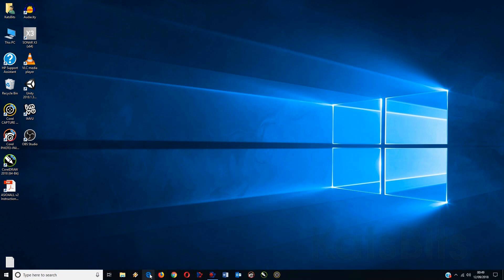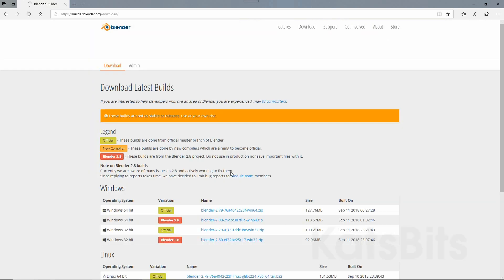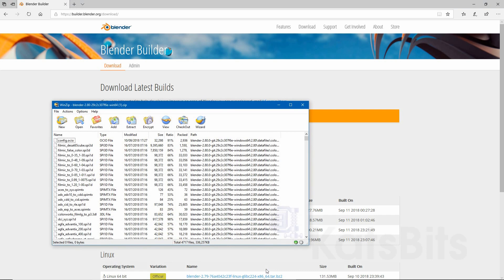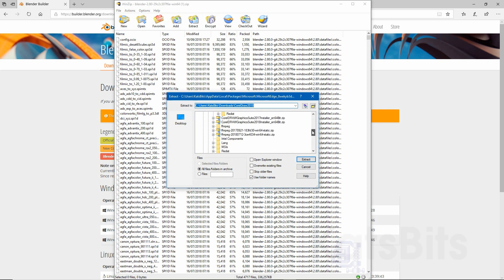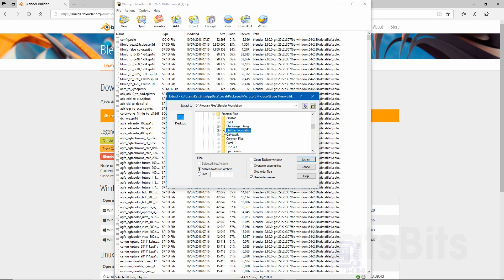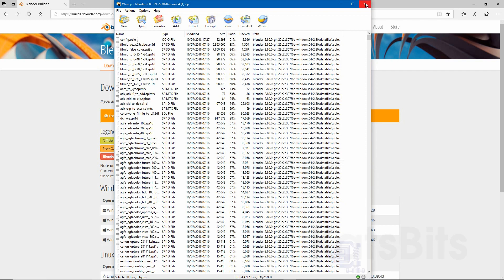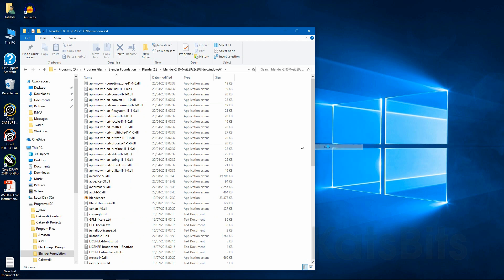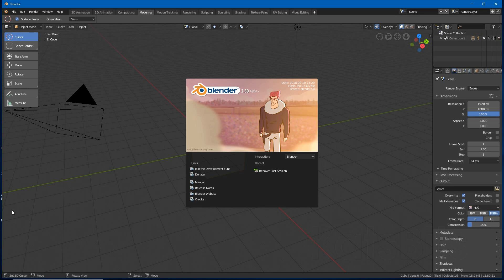How to install Blender 2 8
So, if you don't know how to install Blender 2.8 (development build), or you're new to 2.8 and want to get a head start before full release, here's how to install it from the zip file provided (WinZip. WinRar or other app may be needed).